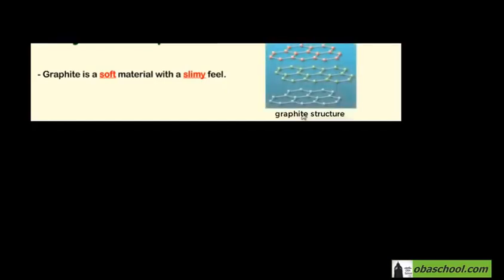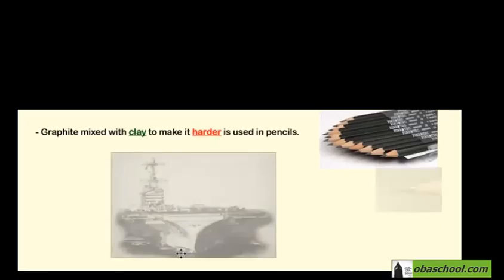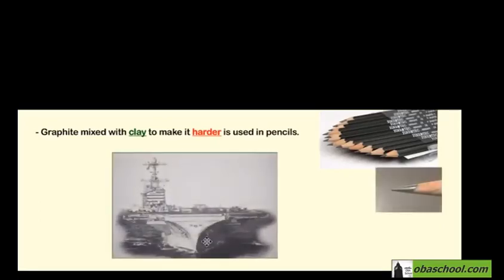GCSE Chemistry Revision - Structure and Bonding - Giant Covalent Structures - Properties of Graphite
ig chc 05 25 physical properties of graphite 1  eg 480

GCSE Chemistry Revision, Structure and Bonding, Giant Covalent Structures, Physical Properties of Graphite